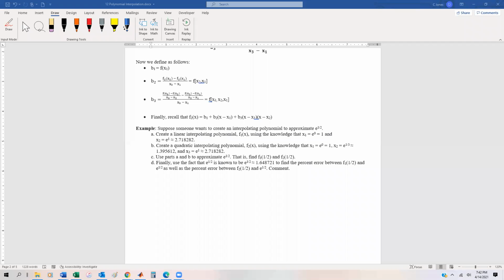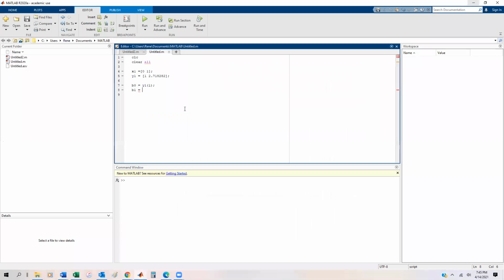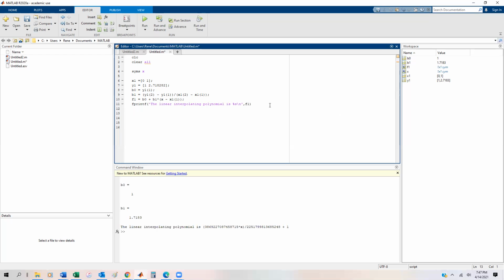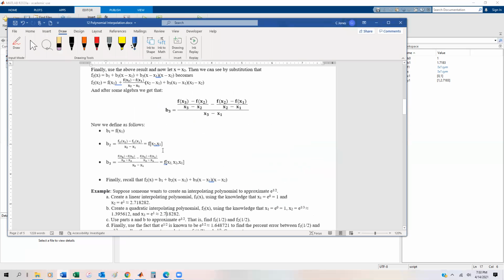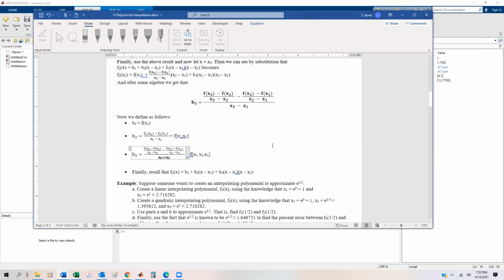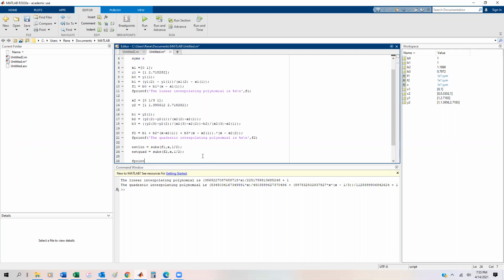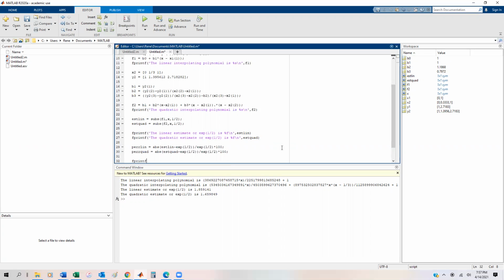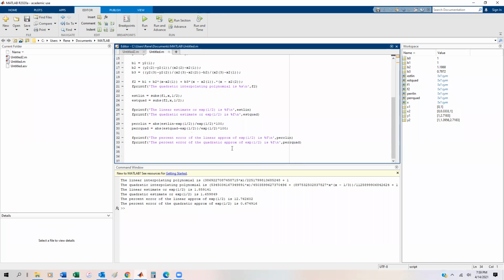12 2 Polynomial Interpolation